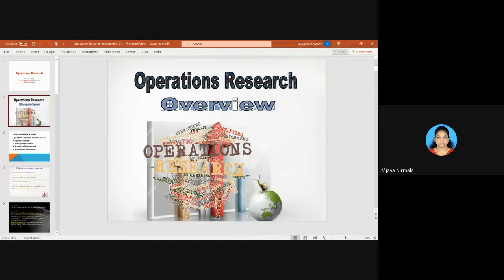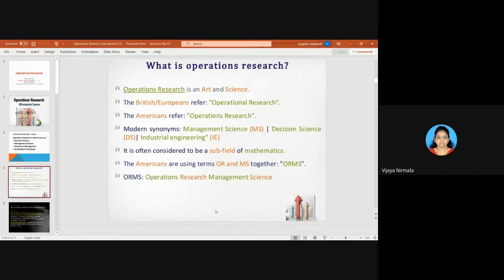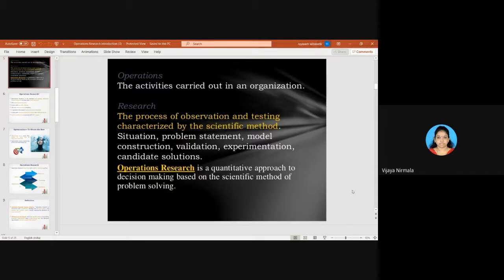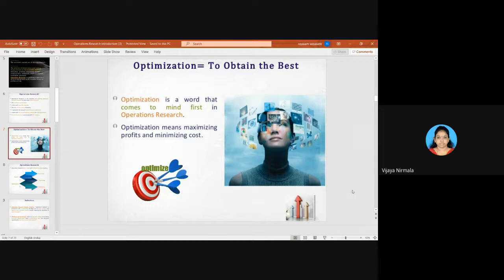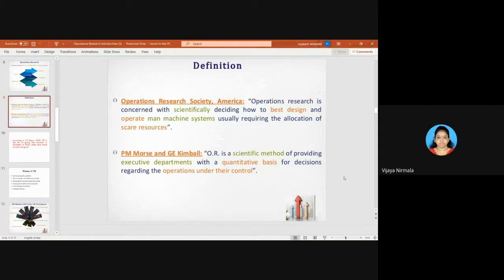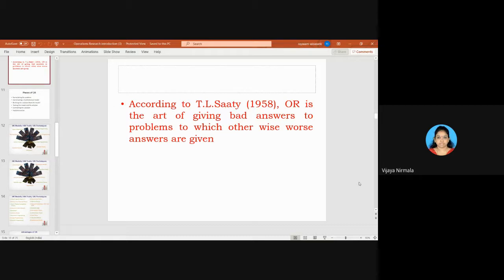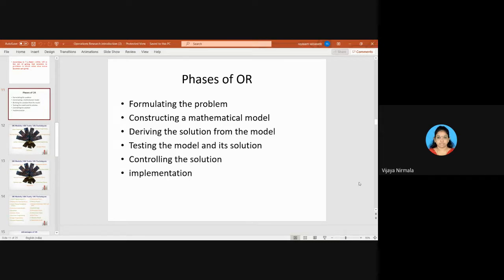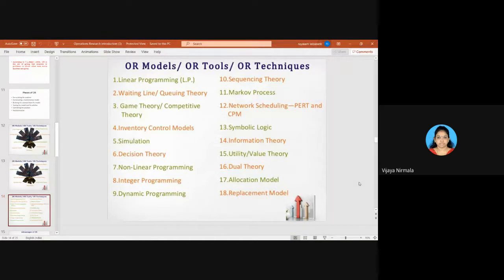Operations Research | Overview of Operations Research by Dr. K. Vijaya Nirmala